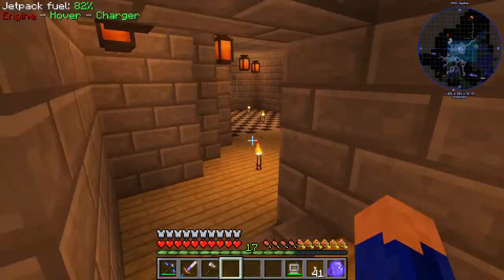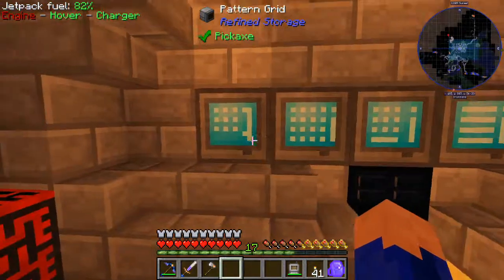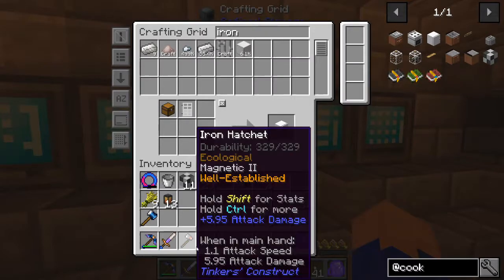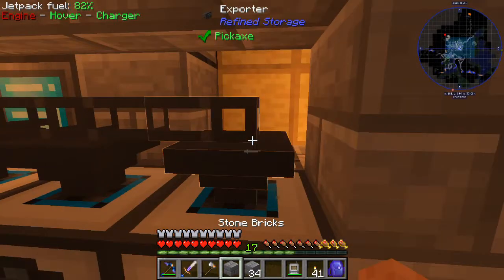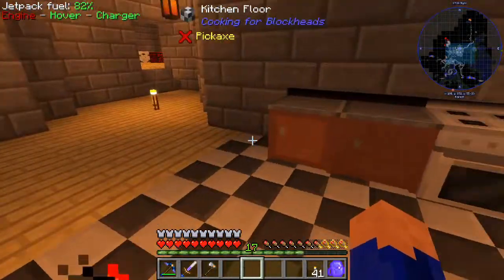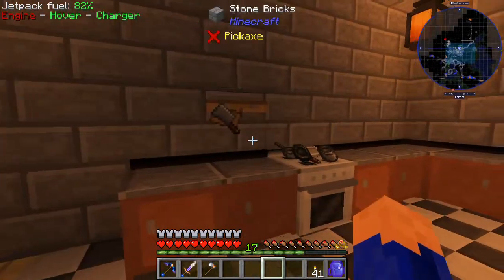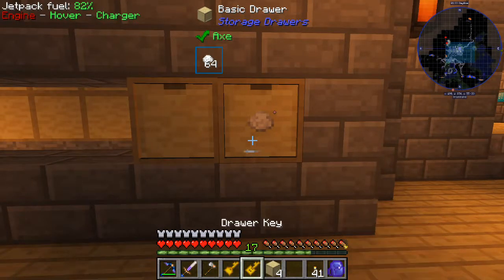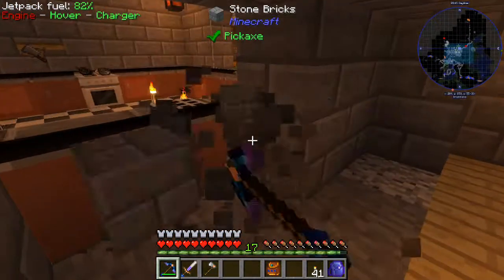Let's Play Direwolf20's Mod Pack 1.12.2 Ep. 73 The Kitchen, Cooking for Blockheads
Minecraft

Let's Play series of the mod pack used by Direwolf20 for 1.12.2. On the Twitch client for FTB!

Lets also not forget Direwolf20 for his daily videos!

-Mods-

Actually Additions - Ellpeck
Advanced Generators - bdew
Akashic Tome - Vazkii
AppleSkin - squeek502
Applied Energistics 2 - AlgorithmX2
Aroma1997s Dimensional World - Aroma1997
Astral Sorcery - HellFirePvP
Bad Wither no Cookie-Reloaded - kreezxil
Baubles - azanor
Better Advancements - Way2muchnoise
Better Builder's Wands - Portablejim
Binnie's Mods - Binnie567
Biomes O'Plenty - Glitchfiend
Blockcraftery - elucent
Bookshelf - darkh4x
Botania - Vazkii
Chameleon - jaquadro
Chicken Chunks 1.8.+ - covers1624
Chisel - tterrag1098
Chisels & Bits - AlgorithmX2
CoFH Core - TeamCoFH
CoFH World - TeamCoFH
Common Capabilities - kroeser
Compact Machines Davenonymous
Compact Solars - prowml6
Connected TexturesMod - tterrag1098
Controlling - jaredlll08
Cooking for Blockheads - BlayTheNinth
CraftTweaker - jaredlll08
Custom Main Menu - lumien231
Dark Utilities - darkh4x
Deep Resonance - McJty
Default Options - BlayTheNinth
Diet Hoppers - RWTema
Draconic Evolution - brandon3055
Ender Storage 1.8.+ - covers1624
Environmental Tech - ValkyrieofNight
Exchangers - Jacky1356400
Extra Utilities RWTema
Extreme Reactors - ZeroNoRyouki
Flat Colored Blocks AlgorithmX2
Forestry - SirSengir
FTB Utilities - FTB
Funky Locomotion - RWTema
Gendustry - bdew
Grave Stone Mod - EuhDawson
ichunUtil - iChun
Immersive Engineering - BluSunrize
Industrial Craft - Player
Industrial Foregoing - Buuz135
Integrated Dynamics - kroeser
Integrated Tunnels - Kroeser
Inventory Sorter - cpw11
Iron Backpacks - gr8pefish
Iron Chests - progwml6
JEI Bees - bdew
JEI Integration - SnowShock35
JourneyMap - techbrew
Just Enough Items(JEI) - mezz
Just Enough Resources(JER) - Way2muchnoise
Light Level Overlay Reloaded - oldjunyi
Magic Bees - MysteriousAges
Mantle - mDiyo
MCMultiPart - amadornes
MeeCreeps - McJty
Mercurius - TamasHenning
MineTogether - Creeperhost
Mob Grinding Utils - Vadis365
Mod Name Tooltip - mezz
ModTweaker - jaredlll08
Morph - iChun
Morph-o-Tool - Vazkii
Morpheus - Quetzi
Mouse Tweaks - YaLTeR97
NetherPortalFix - BlayTheNinth
Not Enough Wands - romelo333
OpenBlocks Elevator - VsnGamer
OpenComputers - SangarWasTaken
OptiFine - sp614x
Pam's HarvestCraft - MatrexsVigil
Portal Gun - iChun
Psi - Vazkii
Quick Leaf Decay - lumien231
Ranged Pumps - raoulvdberge
ReAuth - TechnicianLP
Reborn Storage - modmuss50
Redstone Arsenal - TeamCoFH
Redstone Flux - TeamCoFH
Refined Storage - raoulvdberge
Refined Storage Addons - raoulvdberge
Resource Loader - lumien231
RFTools - McJty
RFTools Control - McJty
RFTools Dimensions - McJty
Shadowfacts' Forgelin - shadowfactsmc
Storage Drawers - jaquadro
Storage Drawers Extras - jaquadro
Swing TroughGrass - exidex
The Lost Cities - McJty
The One Probe - McJty
The Twilight Forest - Benimatic
Thermal Cultivation - TeamCoFH
Thermal Dynamics - TeamCoFH
Thermal Expansion - TeamCoFH
Thermal Foundation - TeamCoFH
Tinkers Construct - mDiyo
Toast Control - Shadows_of_Fire
TOP Addons - DrManganese
Wireless Crafting Terminal - TheRealp455w0rd
Xnet - McJty